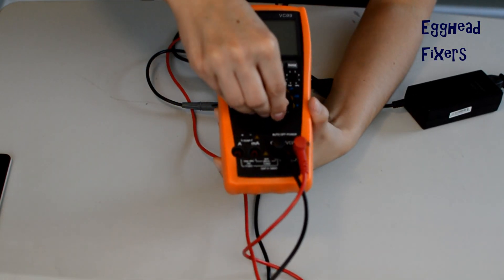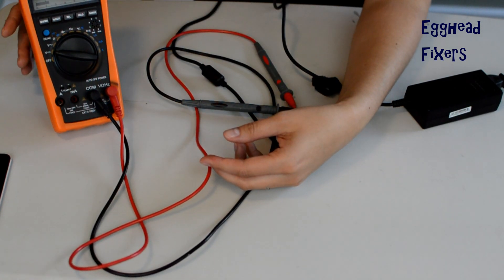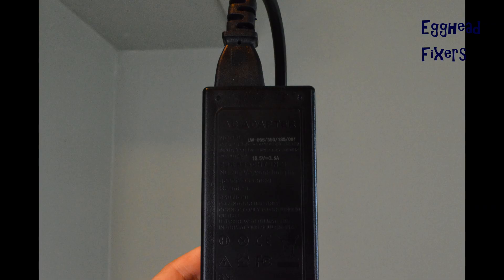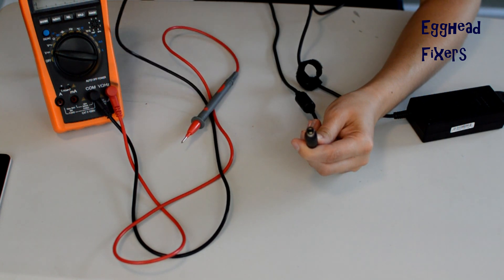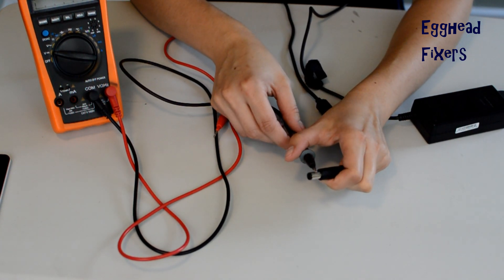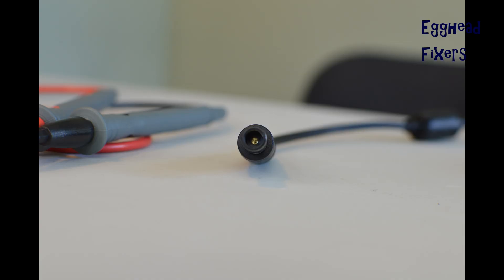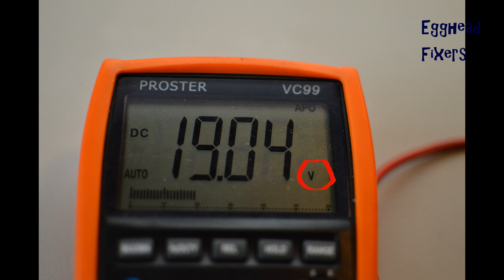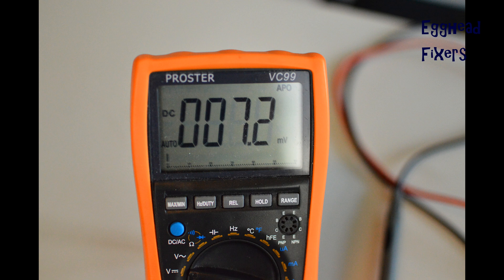Why is My HP Omen Computer Not Charging, Turning On Then Off Or Won't Turn On At All. Video 2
A power cord that is not working properly can lead to many problems. Some of these problems include your laptop not turning on, freezing, turning on then off, battery not charging, battery charging too slowly, and many other problems.

This video will show you how to test your charger with simple household tools. This is solution 2 in our series of videos for computers that are not turning on, freezing, or turning on and then off. Video 1 in this series showed you how to troubleshoot a potential build-up in your system as well as show you if your battery or power cord is putting too much power into your system causing it not to function correctly.
This video will show you if your power cord is putting too little power into your system.

Computer repair tool kit recommended by our technicians:

Link for multimeter used in the video:

Link for work laptops and desktops our technicians recommend:

Link for school laptops and chromebooks our technicians recommend: